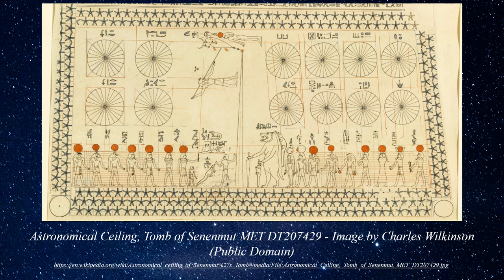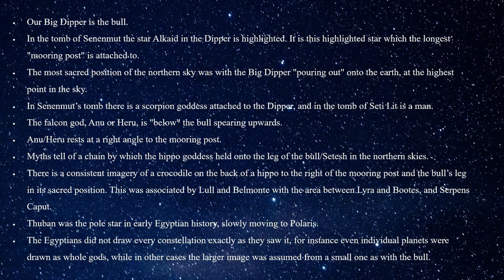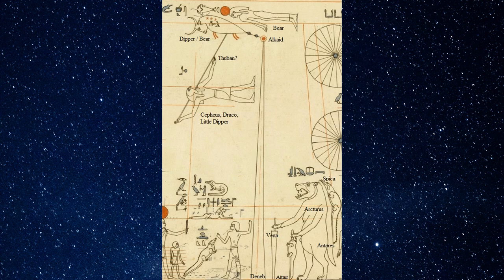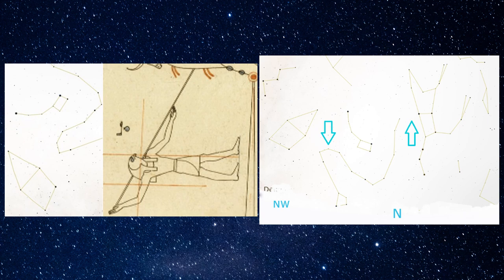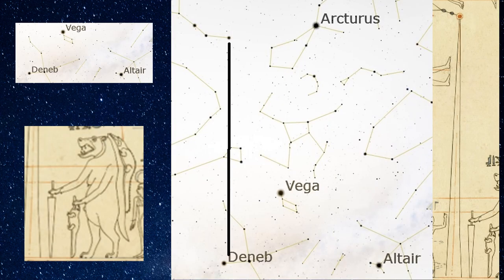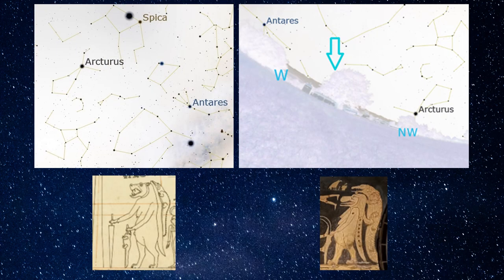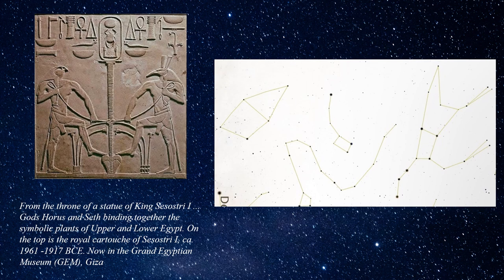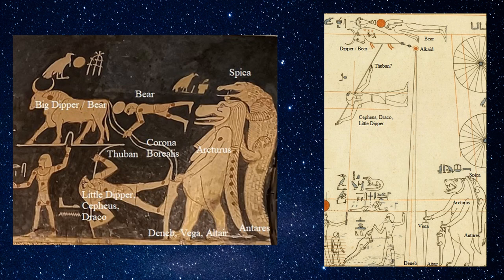Seeking the Imperishable Constellations of Ancient Egypt (Powerpoint)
My personal attempt to identify the location of Ancient Egypt's northern constellations.